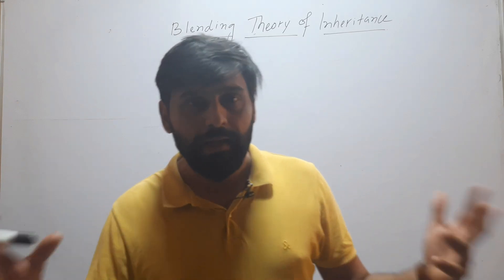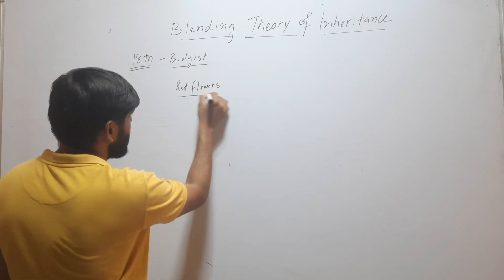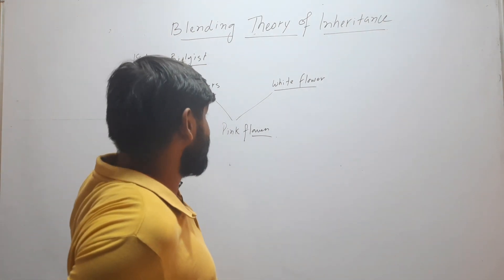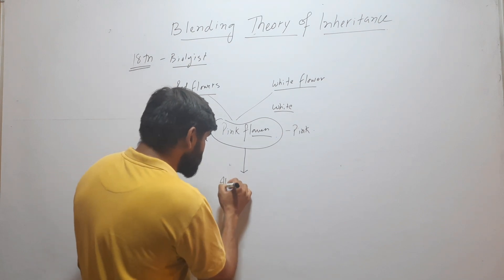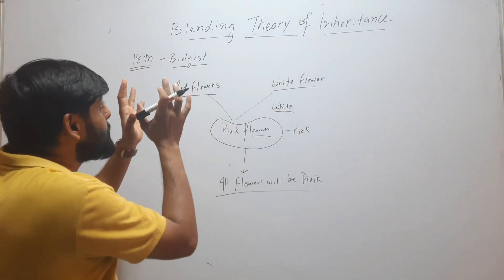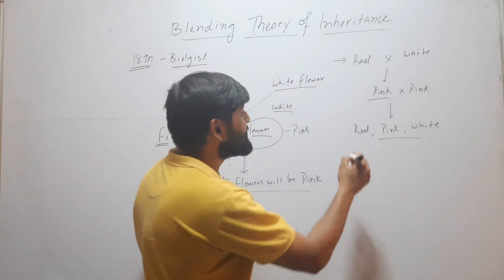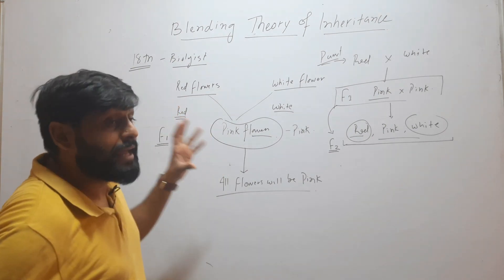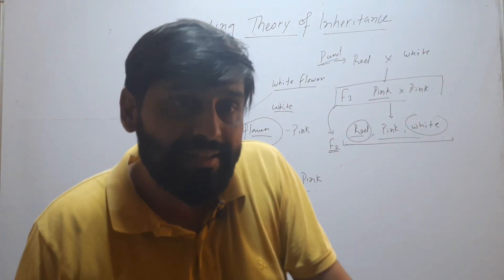Theory of Blending Inheritance